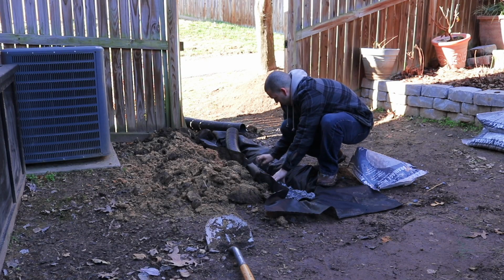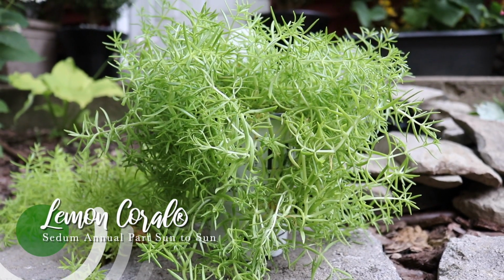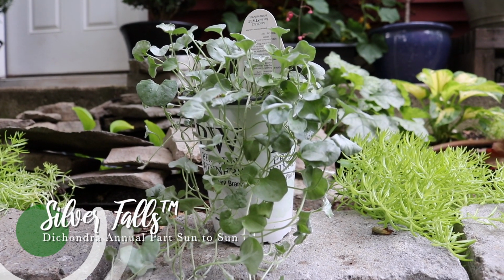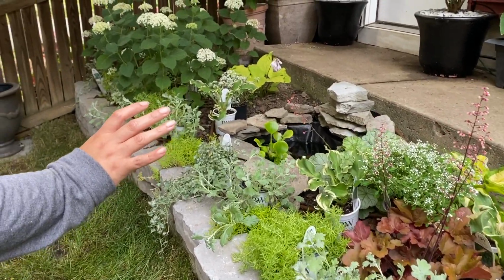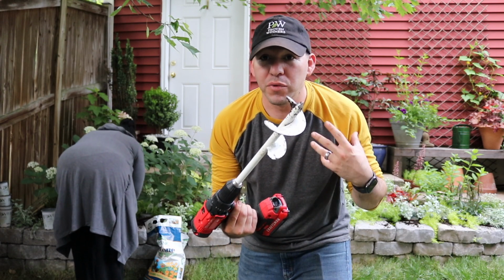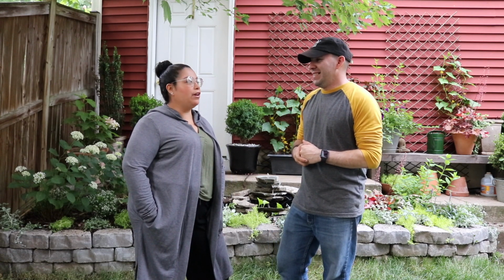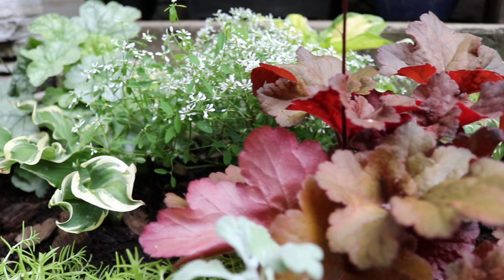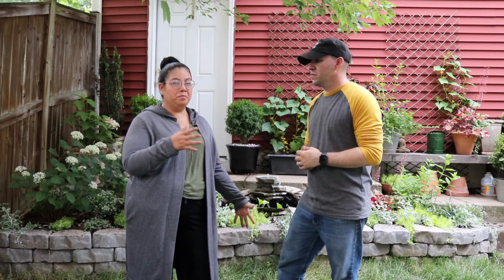Planting a Serene Garden Bed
When we terraced the backyard we had a vision for what we wanted to do. In this video that vision finally comes to life. With a pond and some plants that really speak calmness in the garden. It's all about planting a serene garden bed that will be enjoyable to look at and listen to the sound of water and nature all in one.

Amazon Garden List

Mailing Address
11003 Poynter St